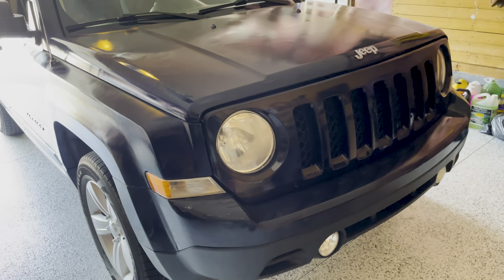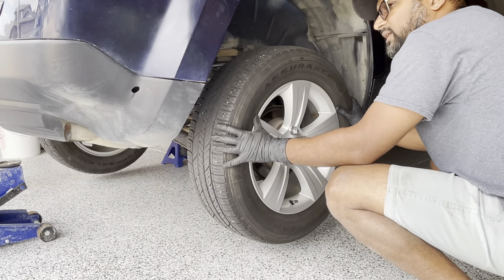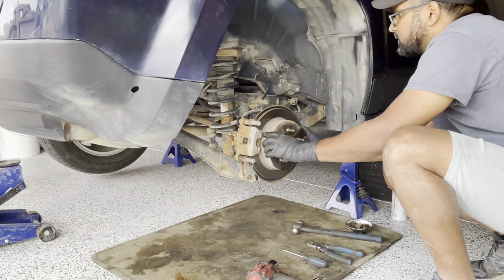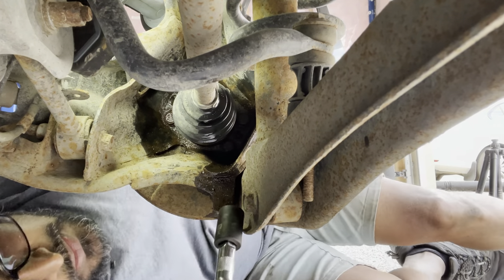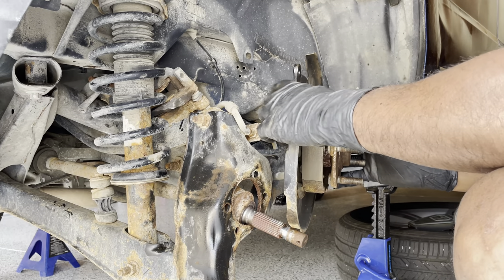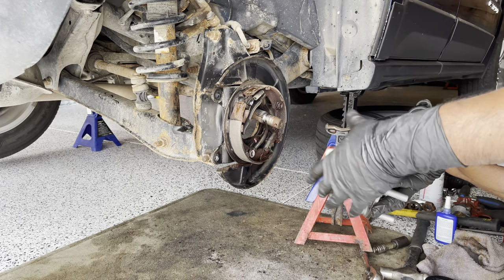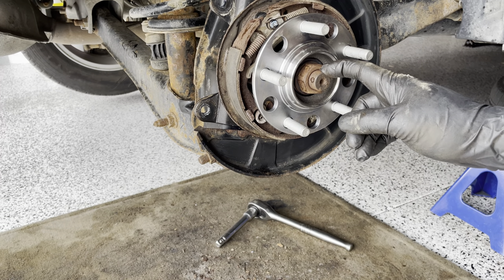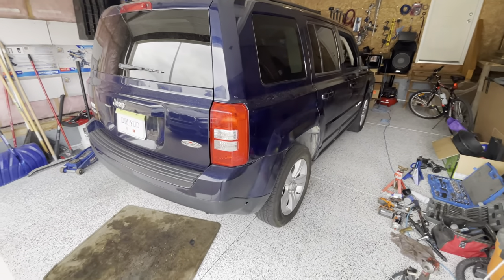HOW TO CHANGE REAR WHEEL BEARING - JEEP PATRIOT 2009-2016.THIS FIX THE LOUD HOWLING NOISE!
In this video, I showed how i changed the rear wheel bearing on a jeep patriot 2014. The rear wheels were making a loud noise when driving.  In my video I also, put down the torque necessary to torque the bolts and axle nut.